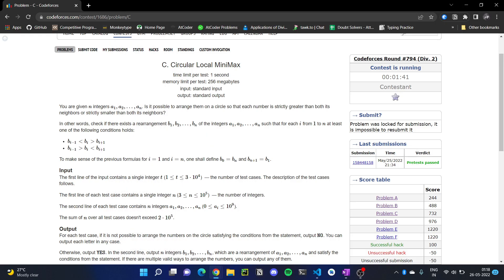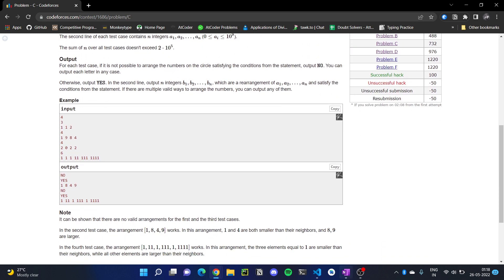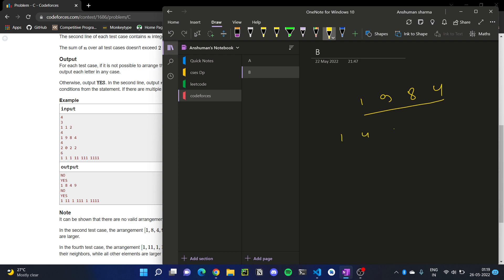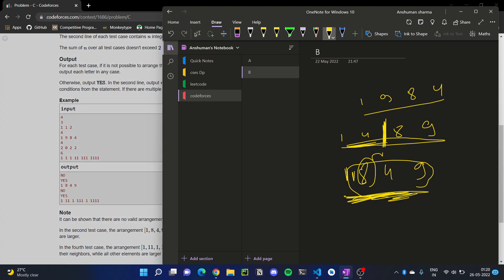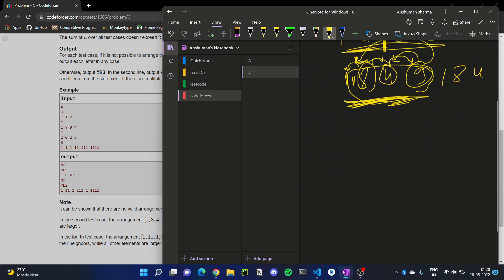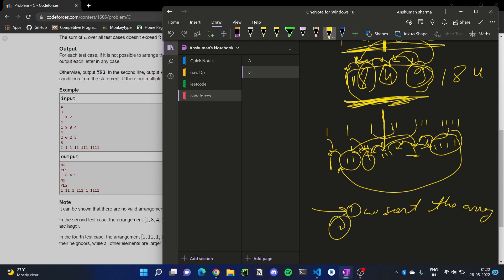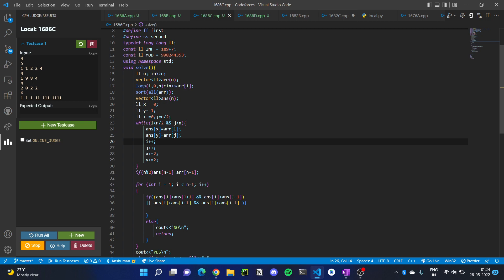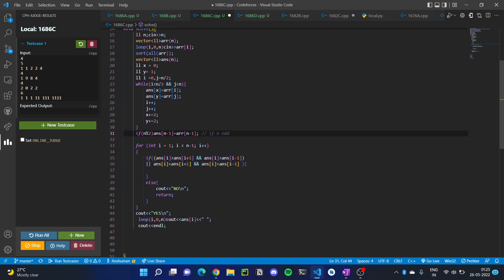C. Circular Local MiniMax || Codeforces Round #794 (Div. 2)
watch at 1.25x